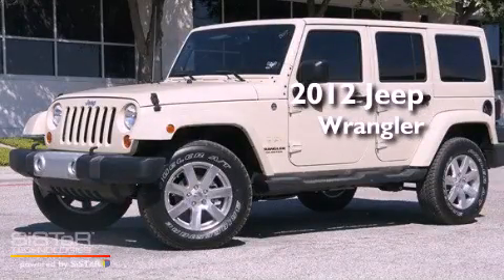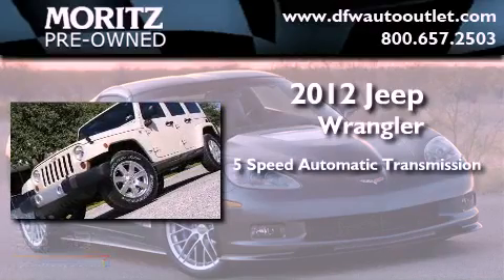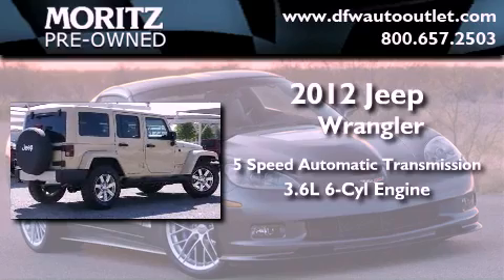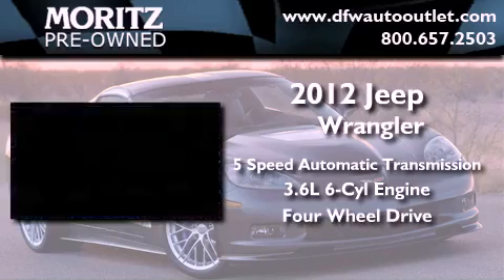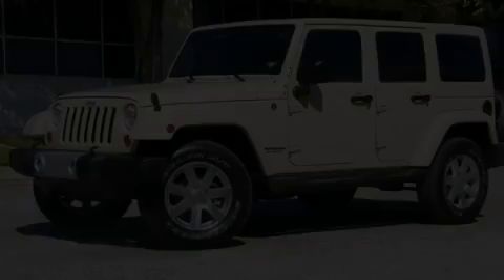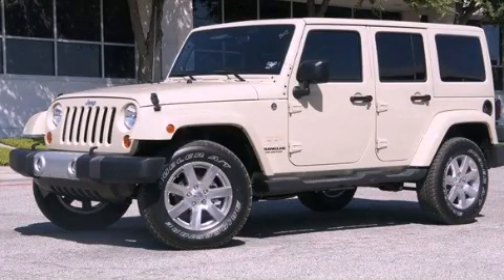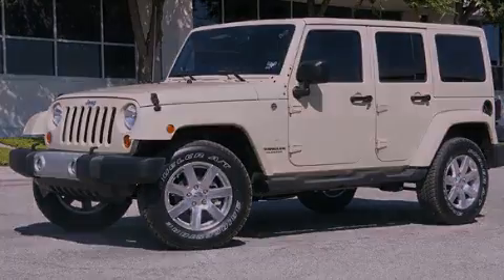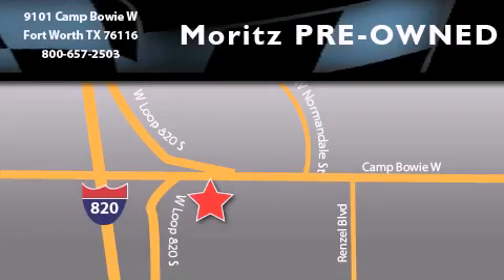2012 Jeep Wrangler Unlimited Ft. Worth TX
Year : 2012

 Make : Jeep

 Model : Wrangler Unlimited

 Engine : Gas V6 3.6L/231

 Trans . : Automatic

 9101 Camp Bowie

 2012 Jeep Wrangler Unlimited Ft Worth TX